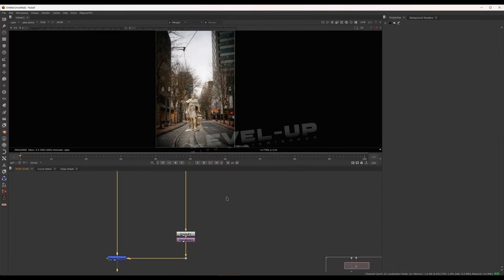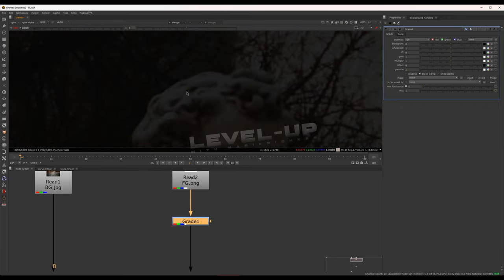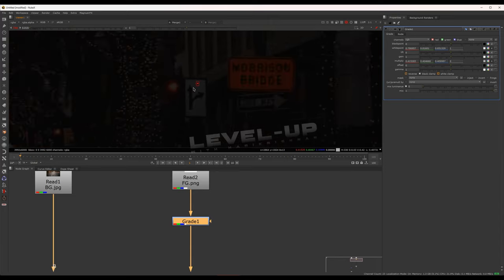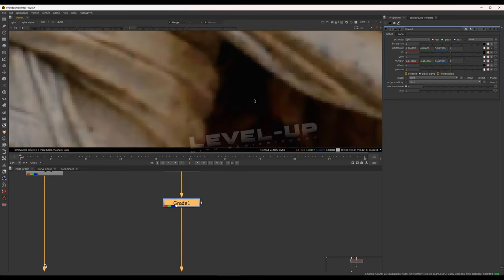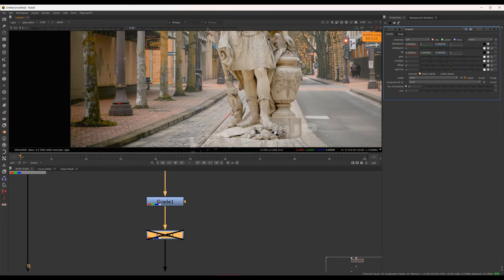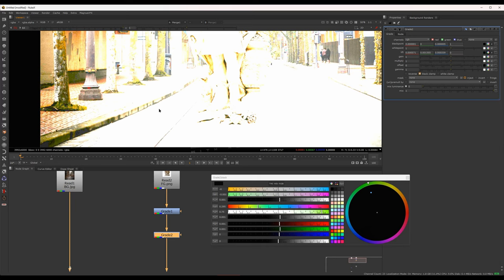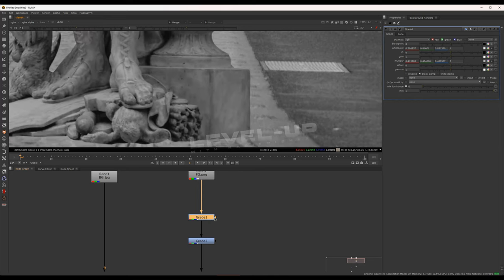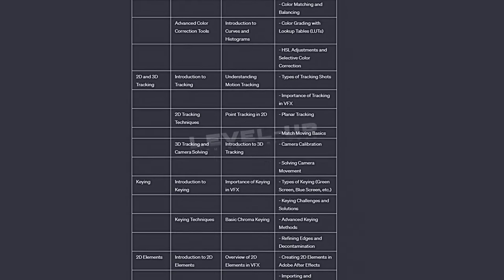Mastering Color Matching in Nuke - Malayalam Tutorial | Level-up | Harikrishnan G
Unlock the secrets of flawless color matching in VFX with our comprehensive tutorial in Malayalam! 🎨 Whether you're a seasoned professional or a budding enthusiast, join us on an immersive journey into the world of color manipulation using Nuke, the industry-standard compositing software.

🔍 What You'll Learn:
🎬 Introduction to Color Matching Techniques
🖌️ Utilizing Nuke's Powerful Color Correction Tools
🌐 Working with VFX Elements and Seamless Integration
📈 Enhancing Visual Appeal with Advanced Color Grading
💡 Tips and Tricks for Efficient Workflow

👨‍🏫 About the Me:
VFX artist Harikrishnan G worked on multiple Indian and Hollywood projects.

Your feedback and questions are always welcome in the comments section.

🚀 Let's Dive In and Master Color Matching in Nuke Together! 💻🎬